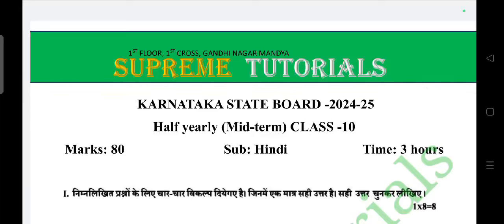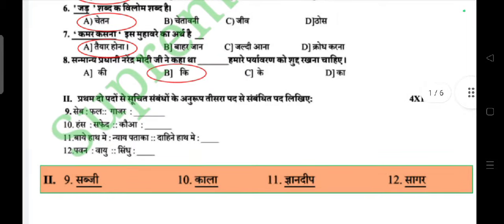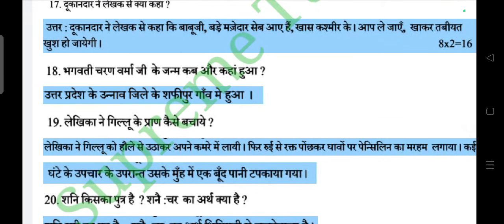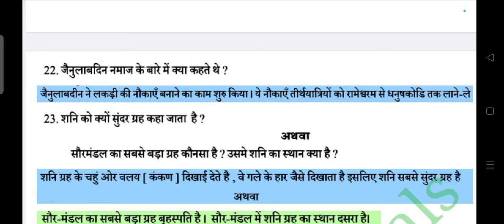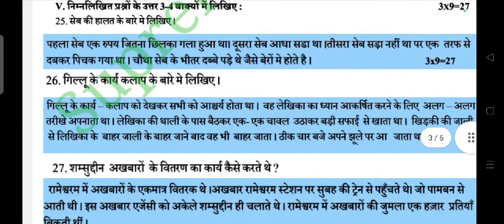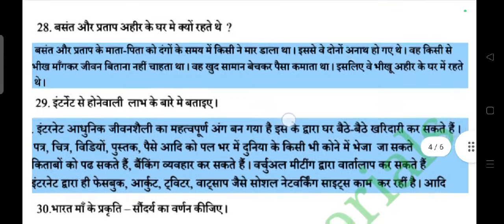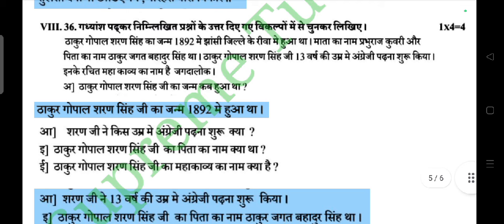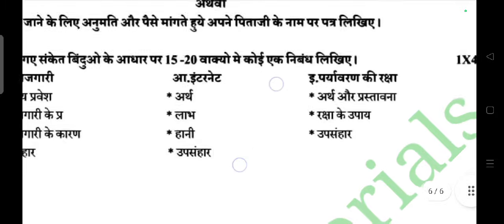SSLC Hindi Midterm Question paper with key Answers